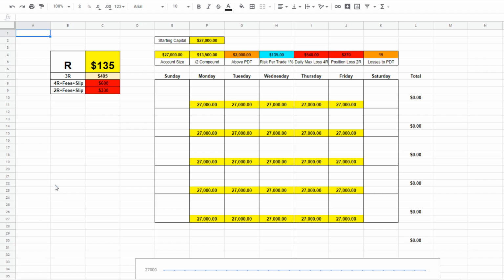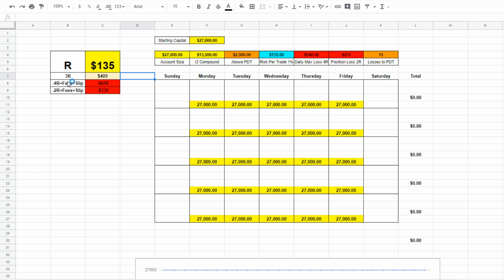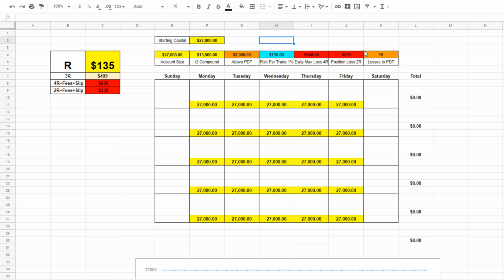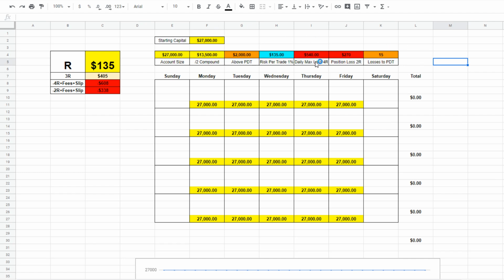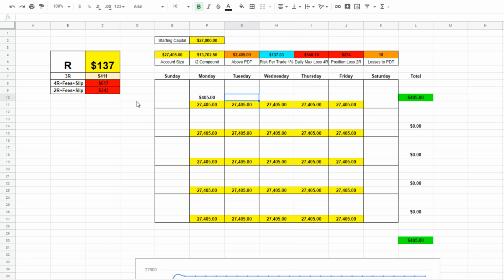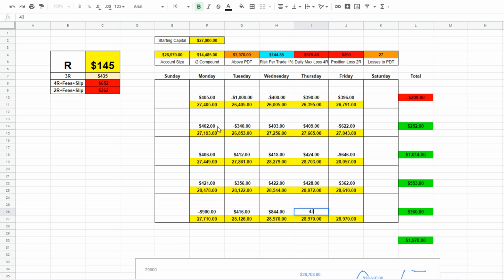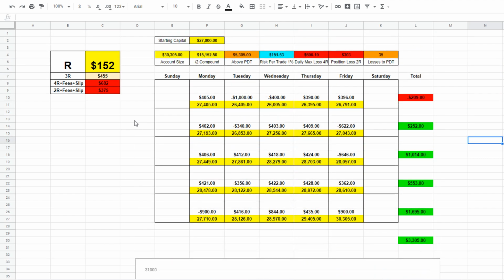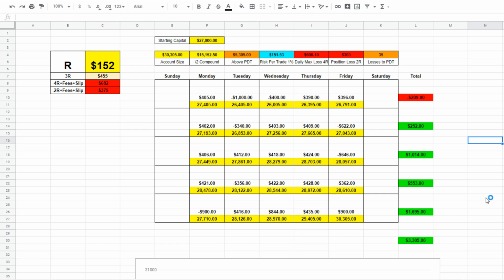R Multiple Compounding - Demonstration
*Hi guys, by popular demand the sheet is for sale, you can purchase a copy

My Links:

If you want access to the Discord's private events and feeds, use this

Hi guys,

Please watch the video in 1.5x - 2x speed depending on your liking to increase the overall efficiency. I get this question a lot and hope that this visual demonstration can help you understand some of my comments. Enjoy!

You must be aware of the risks and be willing to accept them in order to invest in the Stock, Options and Futures Markets. Don’t trade with money you cannot afford to lose. This website is neither a solicitation nor an offer to Buy/Sell stocks. No representation is being made that any account will or is likely to achieve profits or losses similar to those discussed on this website. The past performance of any trading system or methodology is not necessarily indicative of future results.

The U.S. Securities and Exchange Commission (SEC) requires the following legal notices: All material presented are not to be regarded as investment advice, but for general informational purposes only. Day trading does involve risk, so caution must always be utilized. We cannot guarantee profits or freedom from loss. You assume the entire cost and risk of any trading you choose to undertake. You are solely responsible for making your own investment decisions.

By engaging and/or using our content on the web, you are indicating your consent and agreement to our disclaimer.